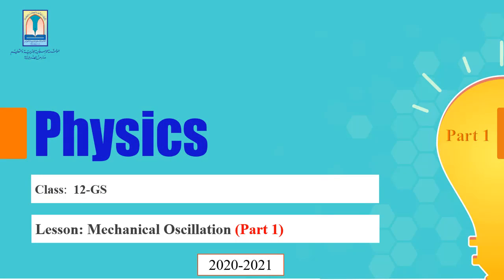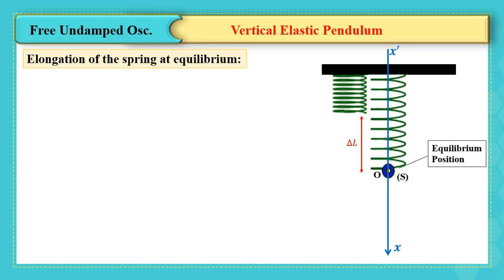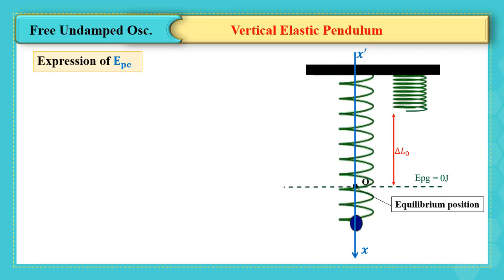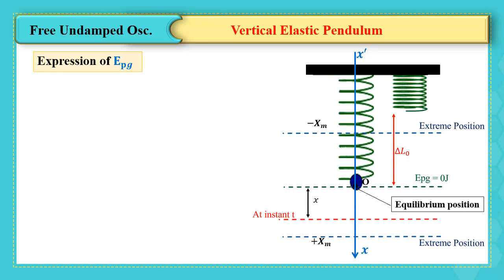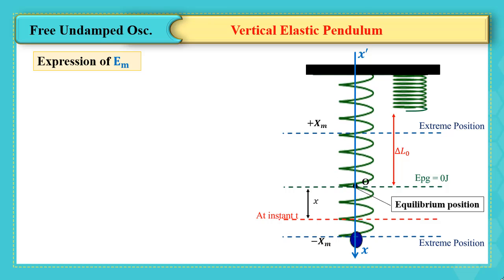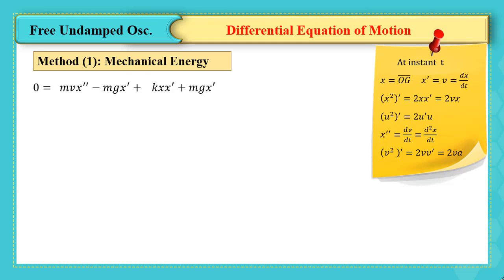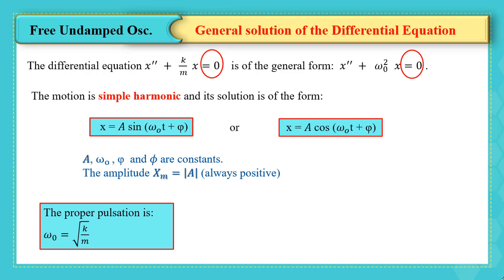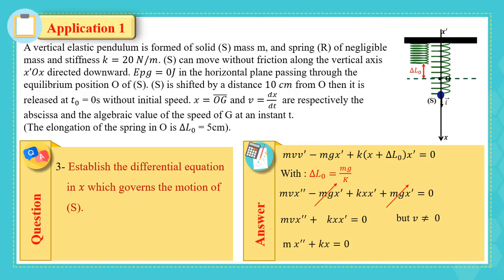G12 GS Phy Ch 4 video 1 of 5 En 21 22